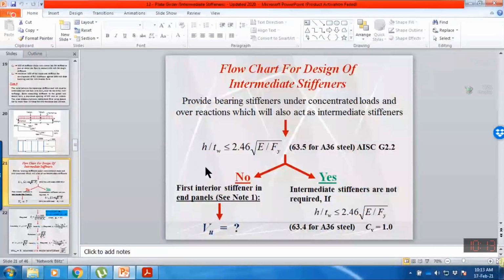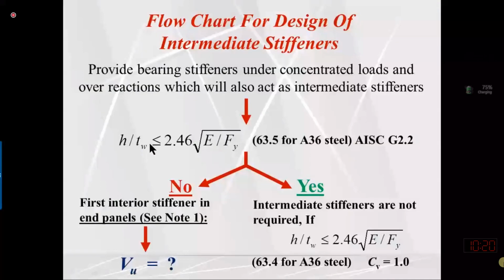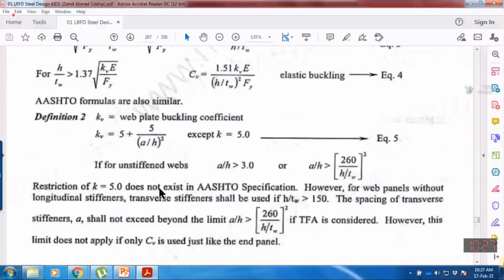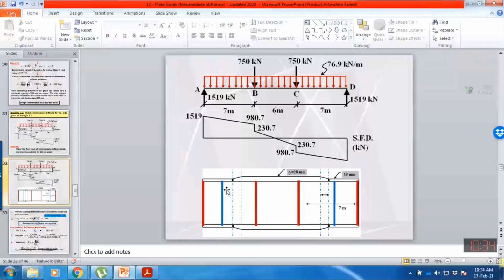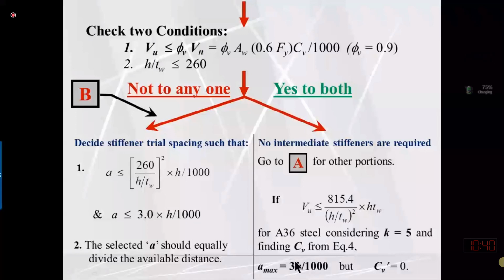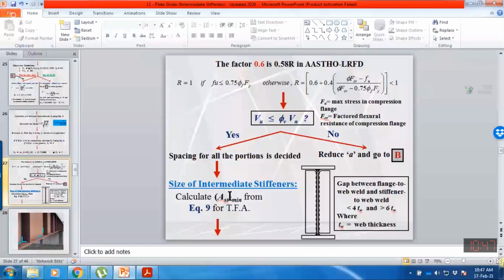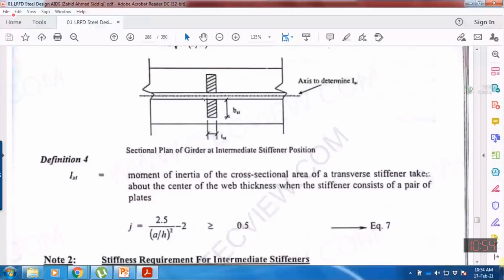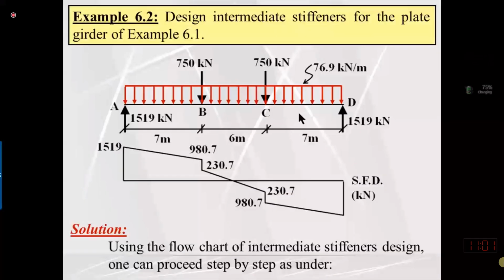April 18, 2022(2)